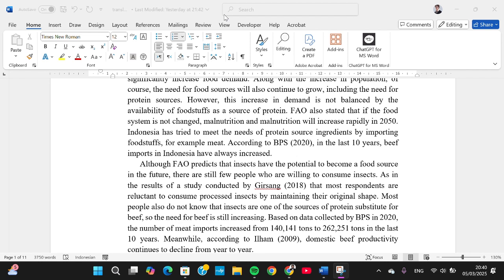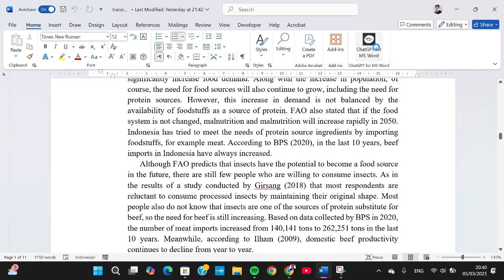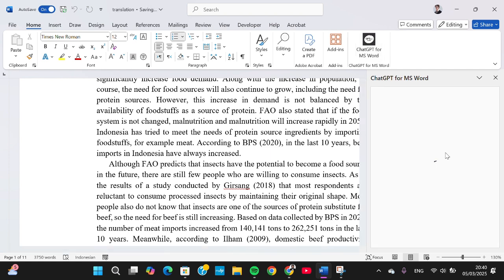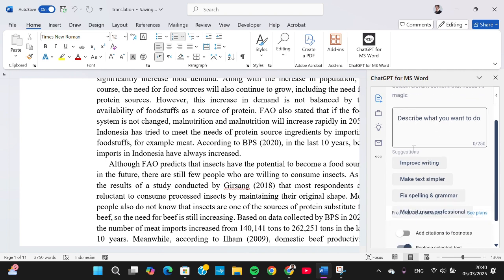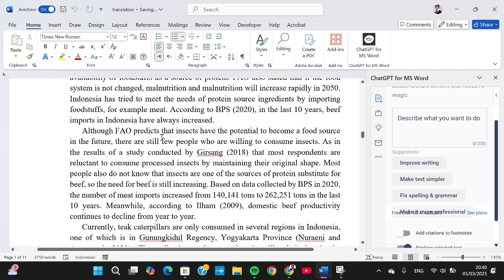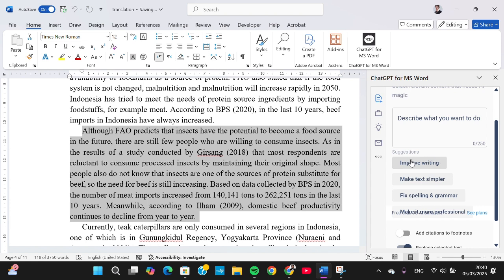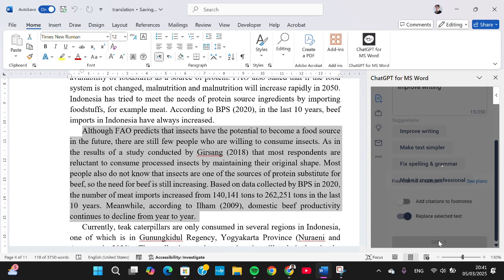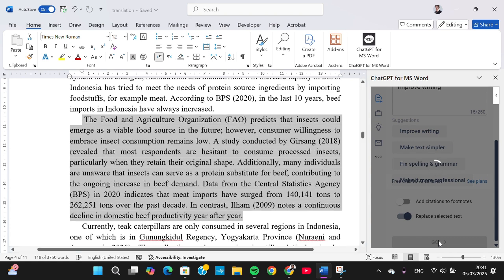Improve Your Writing with AI! How to Get ChatGPT AI on Microsoft Word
Want to boost your writing and make your Microsoft Word documents smarter? In this tutorial, I’ll show you how to integrate ChatGPT AI into Microsoft Word so you can easily improve your content, generate ideas, or get real-time writing assistance. 🚀 Whether you're drafting an essay, report, or creative piece, this guide will take your writing to the next level!

🔹 What You’ll Learn:
✅ How to get ChatGPT AI on Microsoft Word
✅ How to use AI for writing assistance, grammar checks, and more
✅ Tips to streamline your writing process with ChatGPT